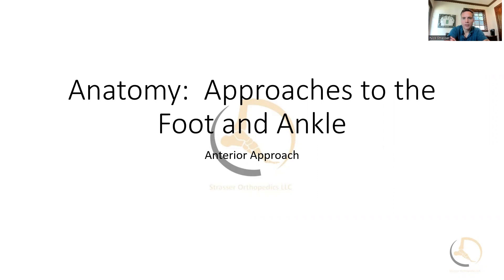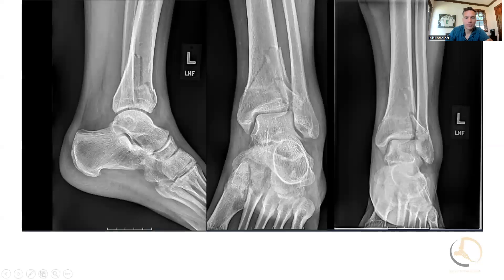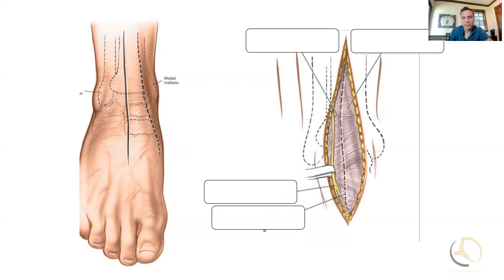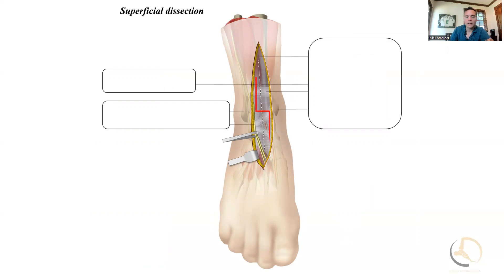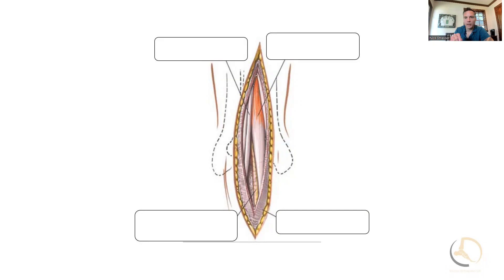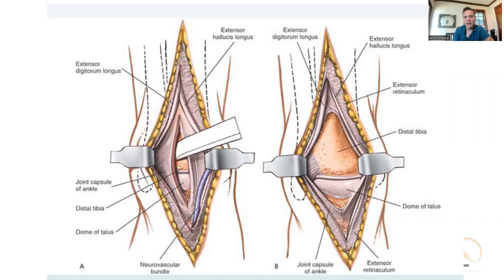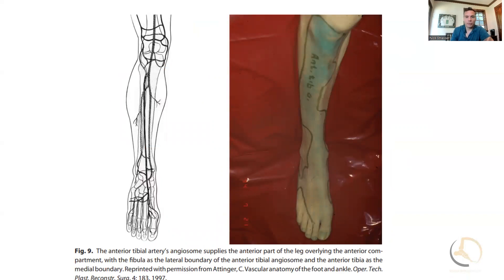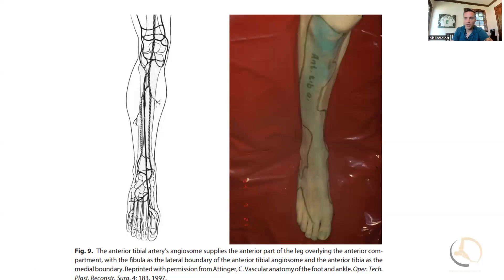NLS anterior approach to the ankle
The anterior approach to the ankle joint is a surgical technique used to gain access to the joint from the front of the ankle. It provides excellent exposure of the ankle joint for procedures such as arthrodesis (joint fusion) and the treatment of anterior lip fractures of the tibia. The approach involves making a longitudinal incision over the anterior aspect of the ankle joint, approximately 15 centimeters in length.

The incision begins about 10 centimeters proximal to the joint and extends so that it crosses the joint midway between the medial and lateral malleoli, ending on the dorsum of the foot. Care must be taken to cut only the skin during the incision, as the anterior neurovascular bundle and branches of the superficial peroneal nerve cross the ankle joint very close to the line of the skin incision.

Once the incision is made, the surgeon proceeds with deepening the dissection by incising the deep fascia of the leg in line with the skin incision and then incising the extensor retinaculum. The structures at risk during this approach include the superficial peroneal nerve cutaneous branches and the neurovascular bundle consisting of the deep peroneal nerve and anterior tibial artery.  You can make a step cut if needed to facilitate repair.  Repairing the retinaculum is critically important as it avoid bowstring.

The anterior approach provides access to the medial malleolus and the medial articular facet of the body of the talus. It is commonly utilized for ankle fusion procedures and addressing specific fractures or pathologies of the ankle joint. During the procedure, osteophytes may be removed, and joint surfaces can be prepared. Additionally, an ankle arthrodesis plate can be positioned and used for alignment improvement.

In summary, the anterior approach to the ankle joint involves a longitudinal incision over the anterior aspect of the ankle, allowing access to the joint from the front. It is a valuable technique for ankle fusion and addressing certain ankle fractures or pathologies. Surgeons must be cautious to avoid damaging the superficial peroneal nerve branches and the neurovascular bundle during the procedure.